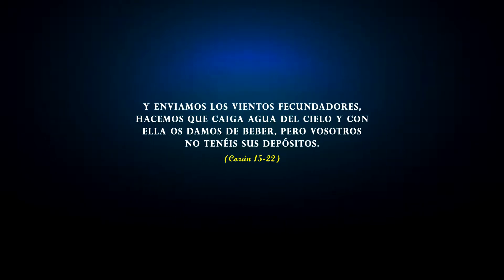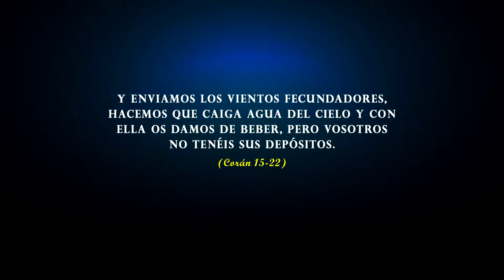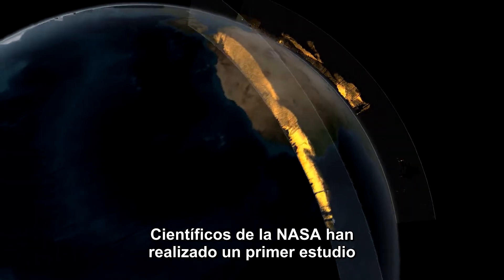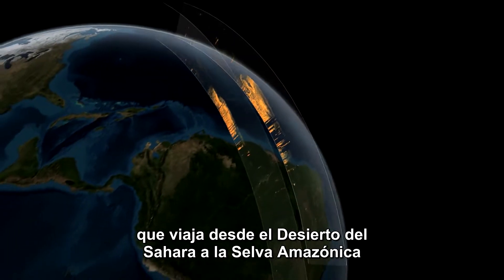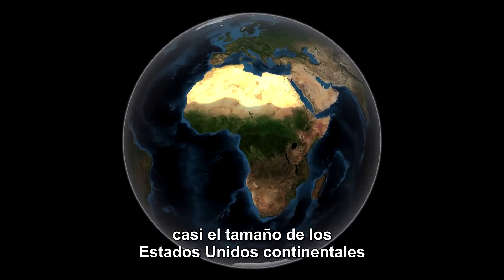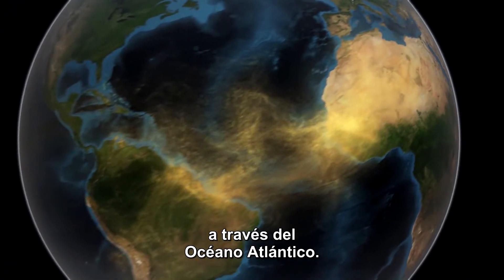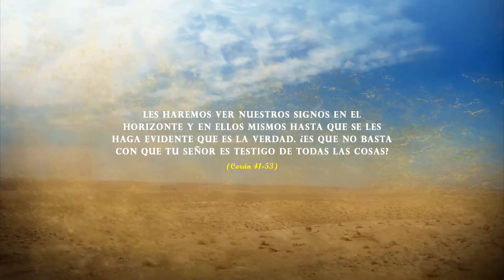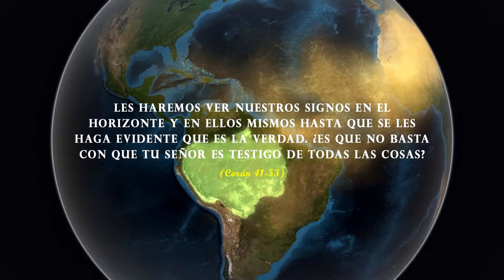Vídeo de la NASA muestra cómo el polvo del Sahara fertiliza la Amazonia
Y enviamos los vientos fecundadores, hacemos que caiga agua del cielo y con ella os damos de beber, pero vosotros no tenéis sus depósitos. (Corán 15-22)

Les haremos ver Nuestros signos en el horizonte y en ellos mismos hasta que se les haga evidente que es la verdad. ¿Es que no basta con que tu Señor es Testigo de todas las cosas? (Corán 41-53)

Es Él quien envía los vientos como nuncios que preceden a Su misericordia. Cuando están cargados de nubes pesadas, las empujamos a un país muerto y hacemos que llueva en él y que salgan, gracias al agua, frutos de todas clases. Así haremos salir a los muertos. Quizás así, os dejéis amonestar. (Corán 7-57)

Científicos de la NASA han realizado un primer estudio utilizando datos de satélite para medir la distribución del polvo en 3-D que viaja desde el Desierto del Sahara a la Selva Amazónica
El Sahara es el desierto más grande del mundo con más de 3 millones de millas cuadradas, casi el tamaño de los estados unidos.
Cada año el polvo del Sahara se levanta de la tierra y es transportado por los vientos en un viaje de 3000 millas a través del Océano Atlántico.
Una parte del polvo se acumula en la cuenca del Amazonas la mayor selva tropical del planeta.
Aunque las partículas de polvo son pequeñas no más grandes que una décima parte de la anchura de un cabello humano forman penachos masivos que se pueden ver desde el espacio.
El Satélite CALIPSO de la NASA fue lanzado en 2006 para estudiar la estructura vertical de nubes y partículas en la atmósfera de la tierra.
Las observaciones de CALIPSO 2017 hasta 2013 muestran que en promedio 182 millones de toneladas de polvo viajan desde África cada año.
De esta cantidad unos 27 millones de toneladas se depositan en la cuenca Amazónica.
El polvo del Sahara contiene fósforo que es un nutriente importante para las plantas.
En la región del trópica el fósforo es bastante limitado. Así que es importante para estimar la cantidad de polvo que desde el desierto se transporta a la Amazonía.
El estudio muestra como el polvo del Sahara añad de fósforo a los suelos y ayuda a compensar las pérdidas debido a la escorrentía superficial y las inundaciones.
Sin embargo la cantidad de polvo transportado a la Amazonía cambia de año en año.
Según el estudio esta variación está estrechamente asociada con los cambios en las precipitaciones en el Sahel un cinturón de tierras en vialidades al sur del Sahara.
Cuando el Sahel está seco el transporte de polvo a la Amazonía se incrementa más que cuando está mojado.